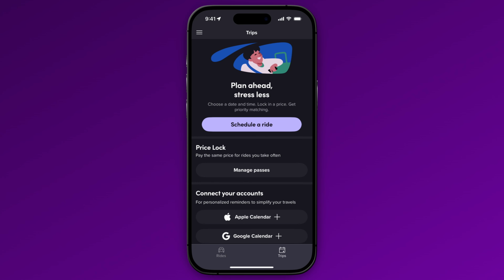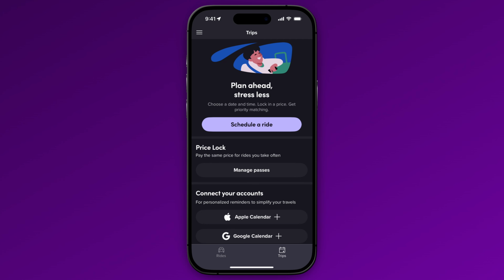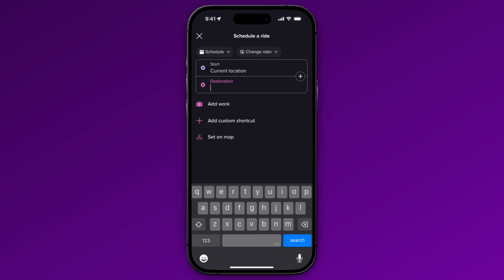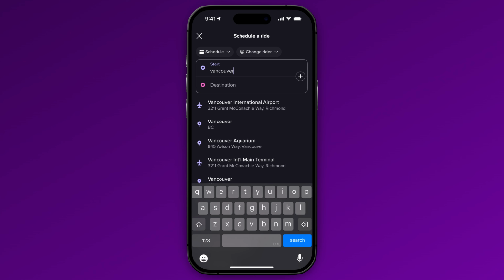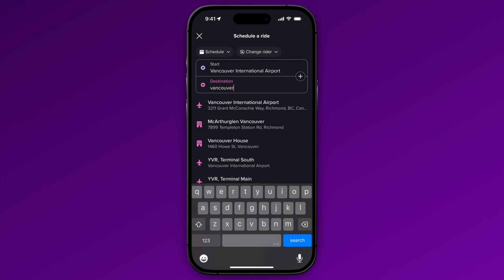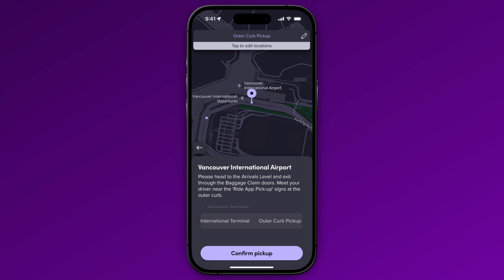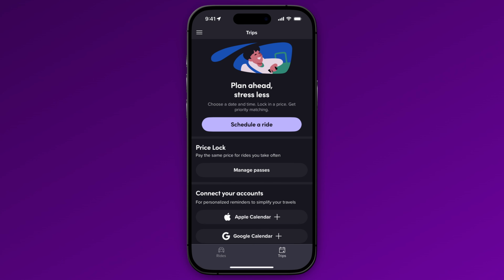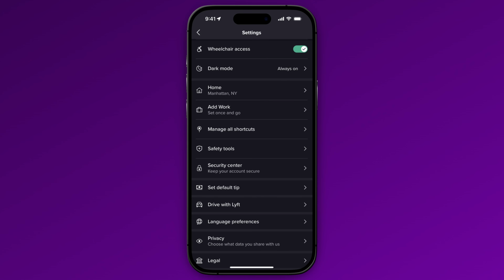How to Change Region on Lyft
In this video, I'll show you How to Change Region on Lyft.
Need to update your location on Lyft? In this step-by-step guide, I’ll show you how to change your region on the Lyft app, whether you’re moving to a new city or traveling. Learn how to update your address settings, switch service areas, and ensure smooth ride access wherever you go. 🌍🚗